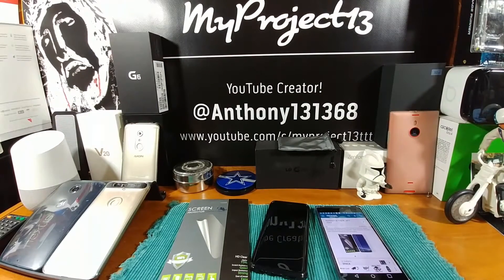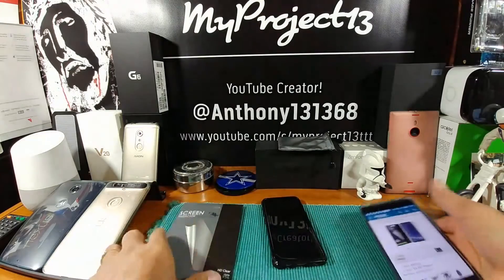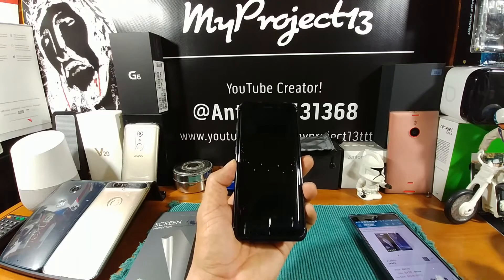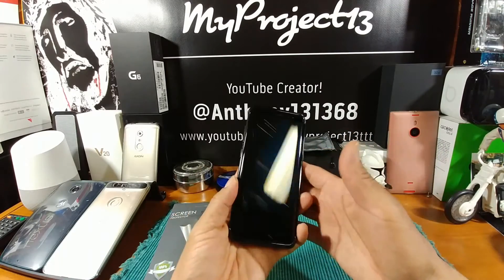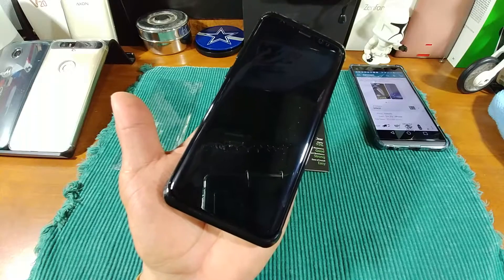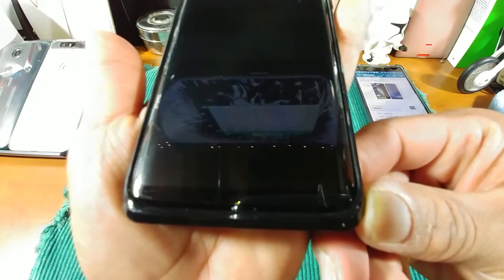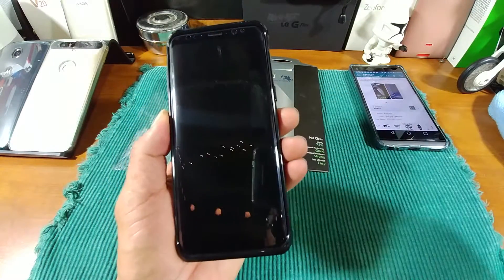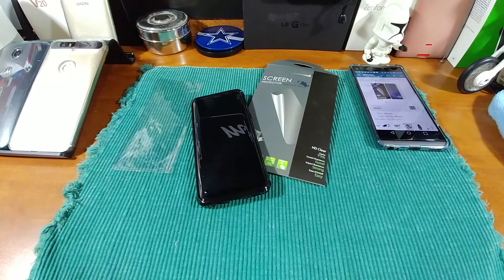Samsung Galaxy S8 Lightning Knight Screen Protector Install & Quick Protector Discussion.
[3 PACK] Samsung Galaxy S8 Screen Protector (Case Friendly), LK [Full Coverage] PET Soft Flexible TPU film with Lifetime Replacement Warranty